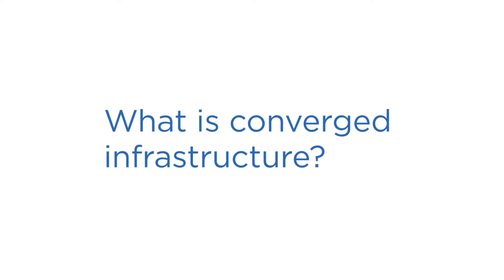How Customers Can Take Advantage of FlexPod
Dan Barber explains how customers can take advantage of FlexPod and FlexPod SF in their data centers.

Dan Barber
Data Center Solution Architect, Converged Systems

Adam Bergh
‎Data Center Practice Director, Presidio